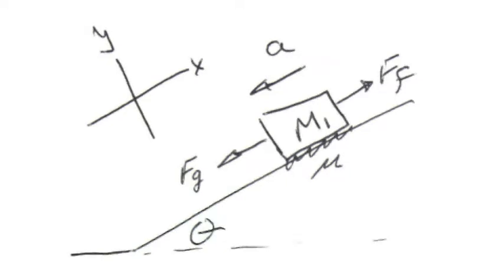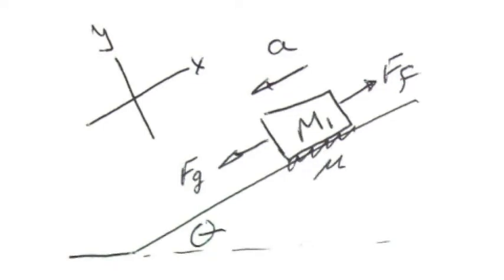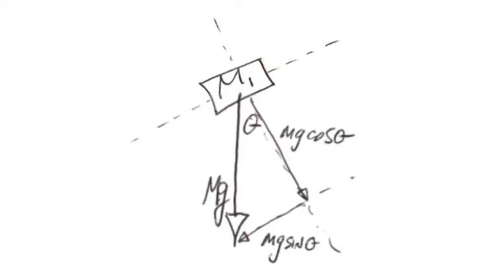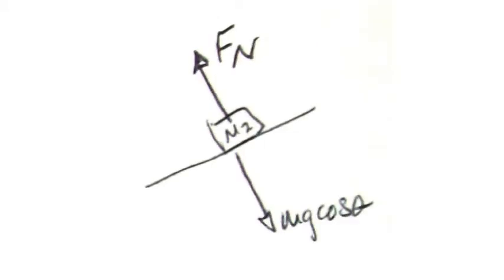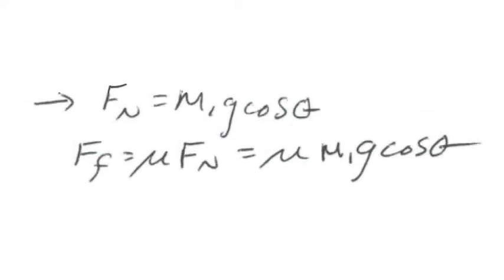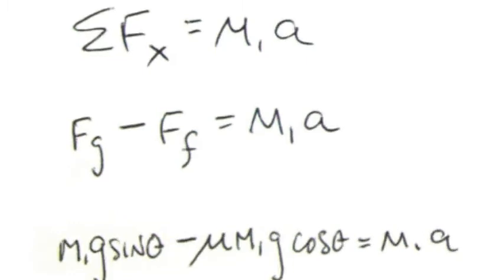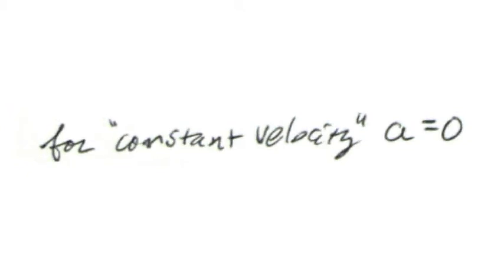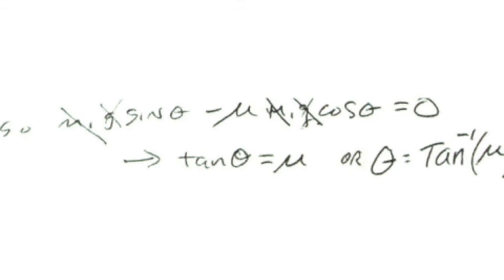Mass on an Incline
Dr. Hood determines the acceleration a mass sliding down an incline, with and without friction.